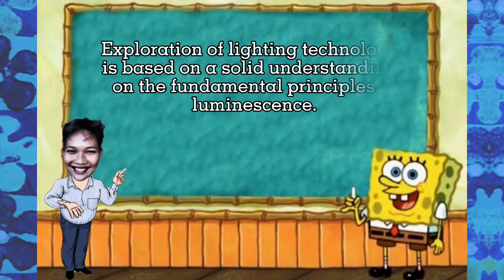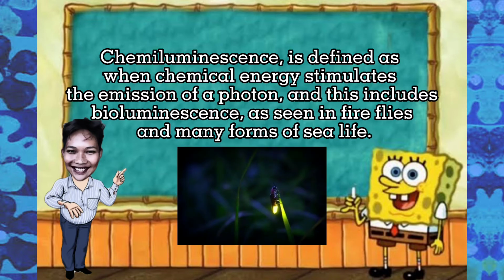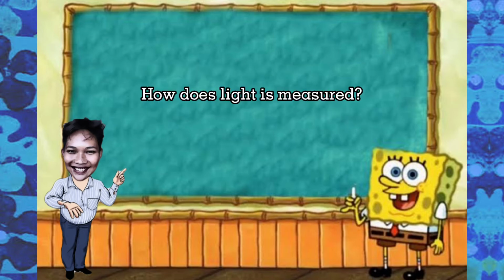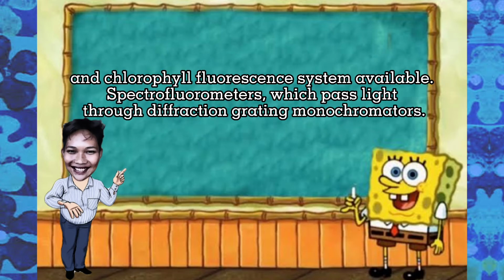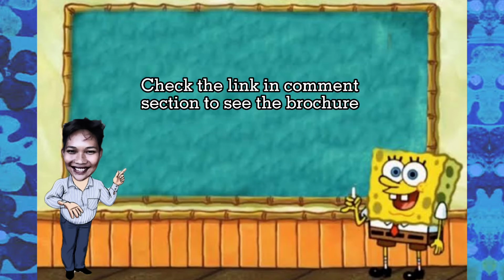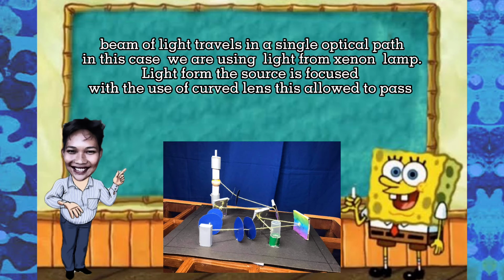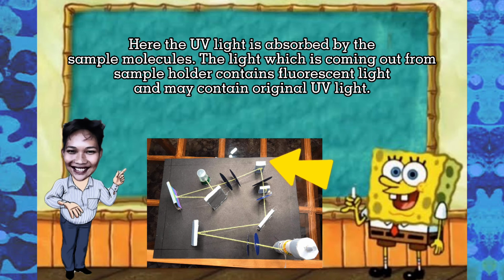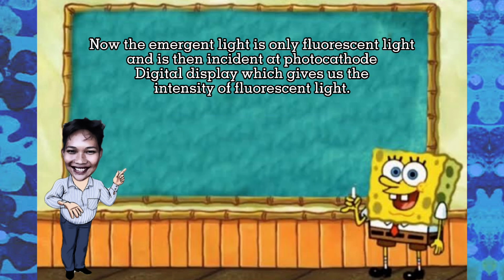How does Fluorescence Spectrophotometer Work?- Jhoebe Daniel G Balbuena